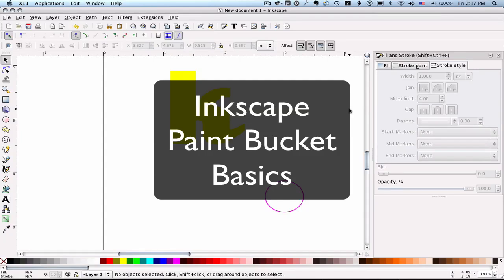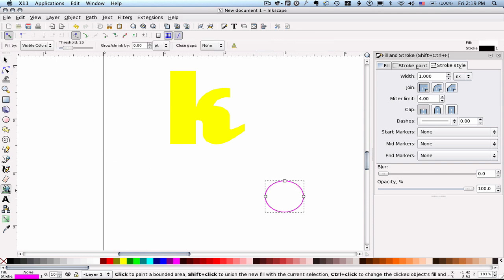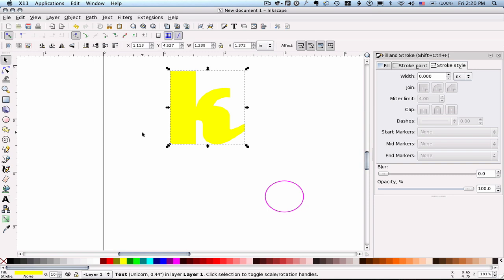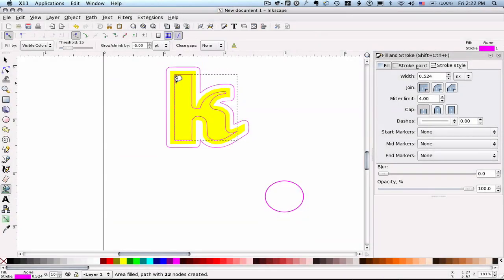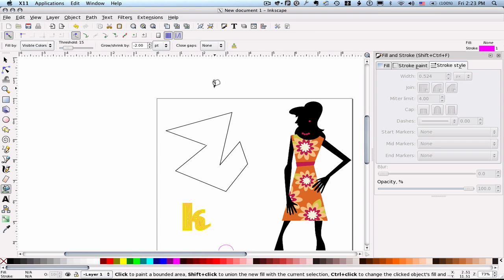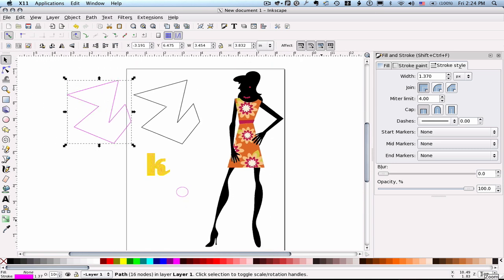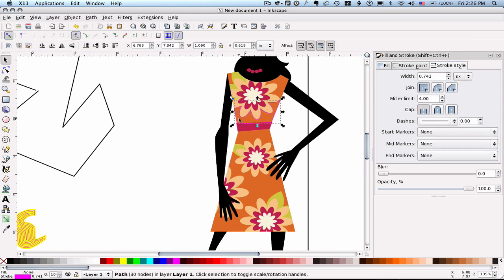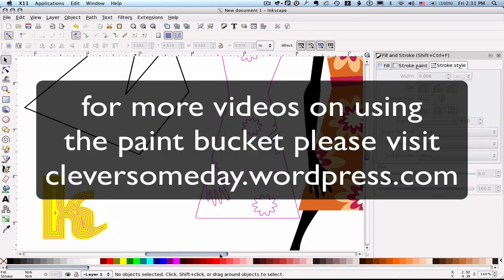Inkscape Paint Bucket Basics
A tutorial video explaining how to use the paint bucket tool in Inkscape to vectorize bitmaps, fill text with Cricut markers and trace images with gaps.